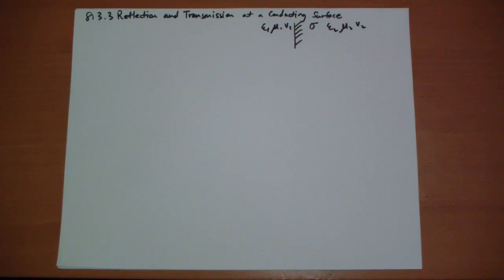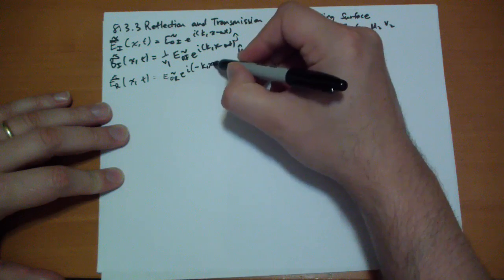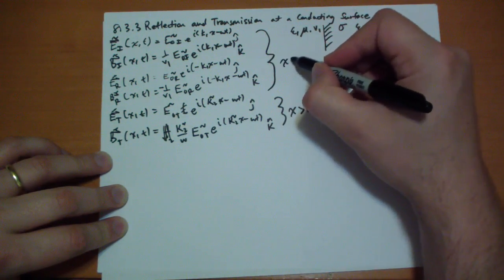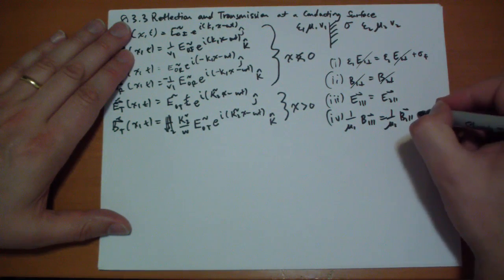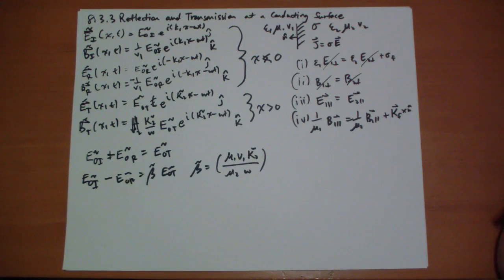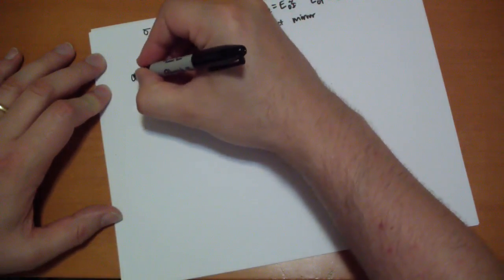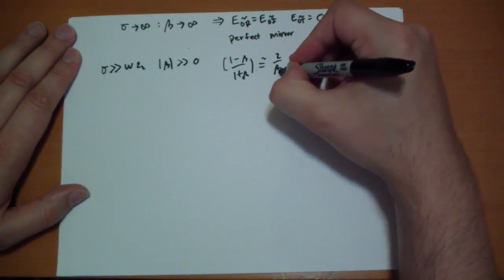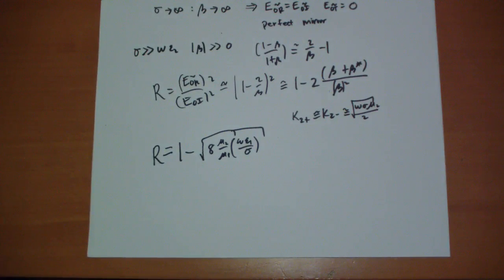8.3.3 Reflection and Transmission at a Conducting Surface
8.3.2 of Griffith's Introduction to Electrodynamics 2nd Ed

My attempt to draw the fields for an EM plane wave in a conductor, along with an analysis of the energy.